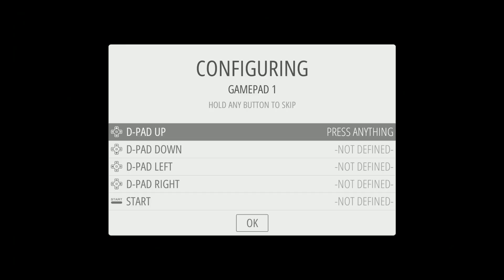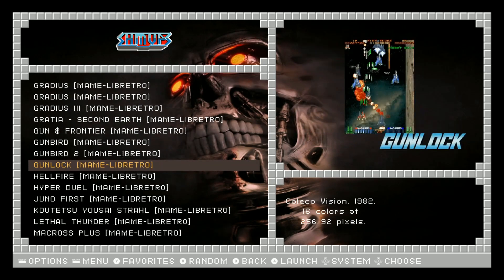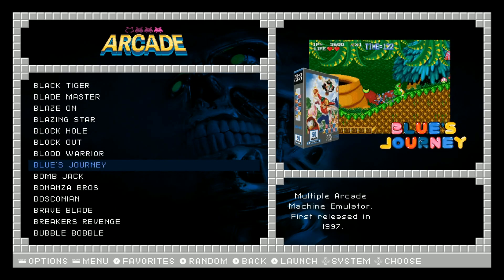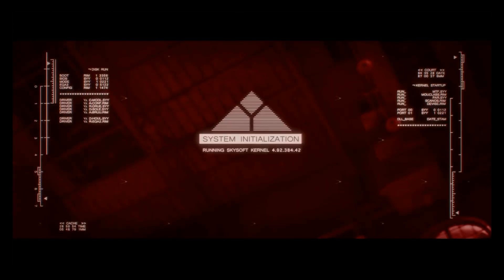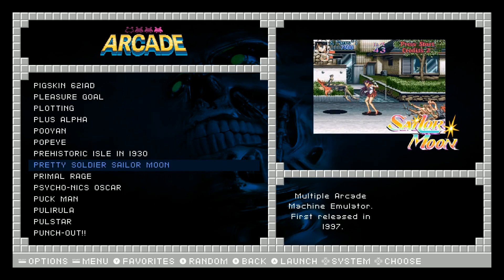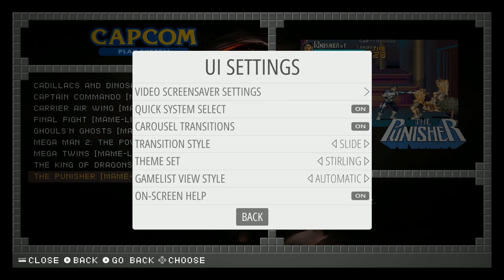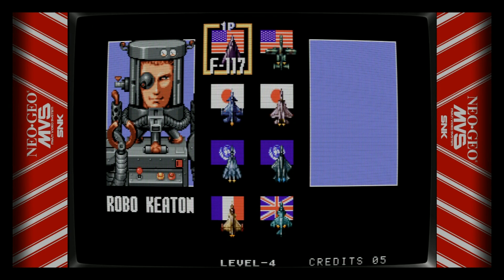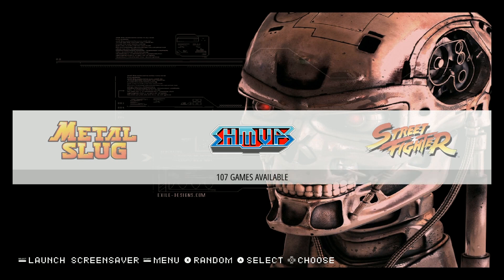Compact Retro Gaming Pi Image - 16gb Terminator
Checking out the 16gb Terminator themes retro gaming image for the raspberry pi, check out this gem.

400gb micro sd
256gb micro sd
200gb micro sd
128gb micro sd
64gb micro sd
32gb micro sd
16gb micro sd